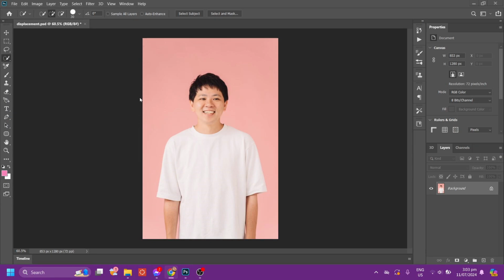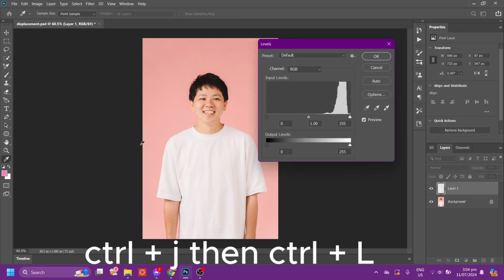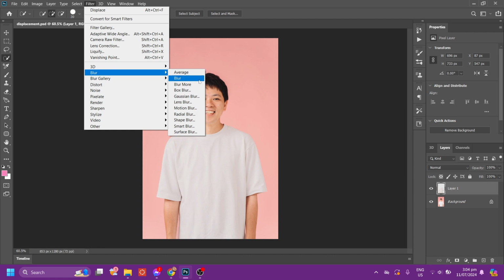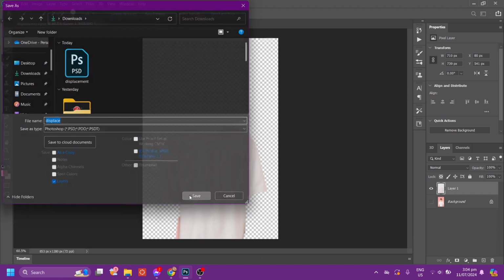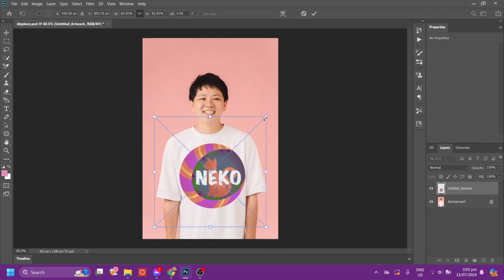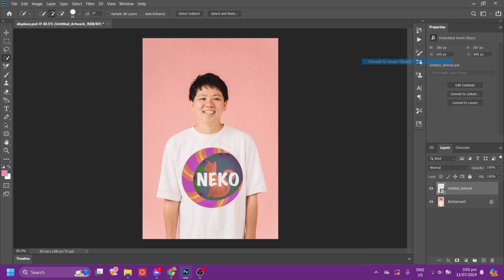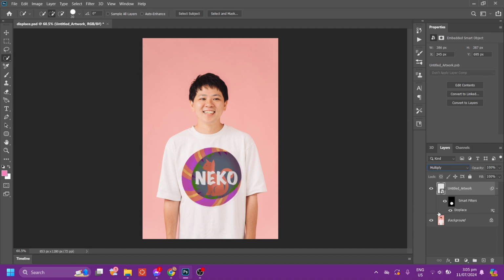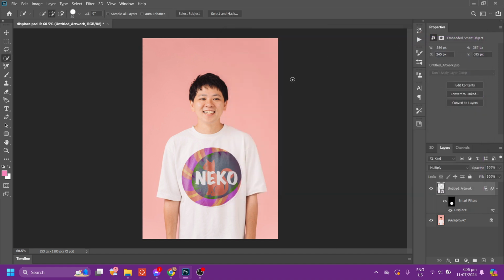How To Put A Logo On A Shirt In Photoshop (Quick Guide)